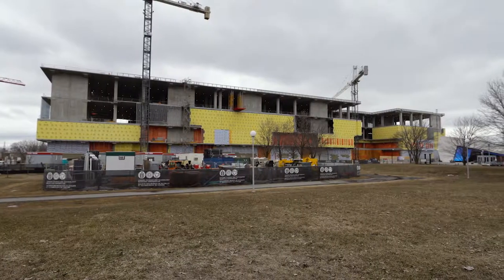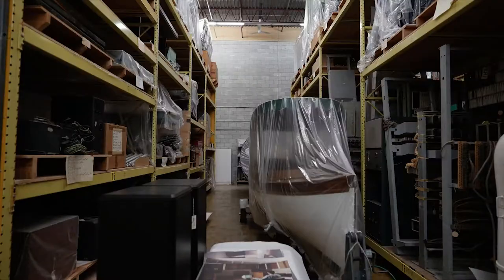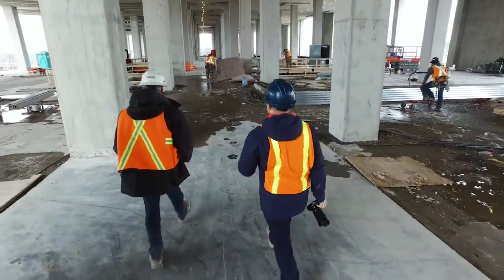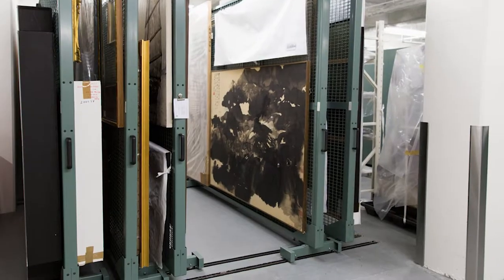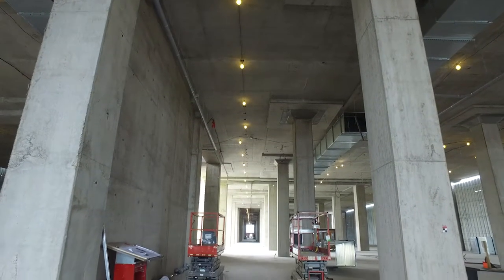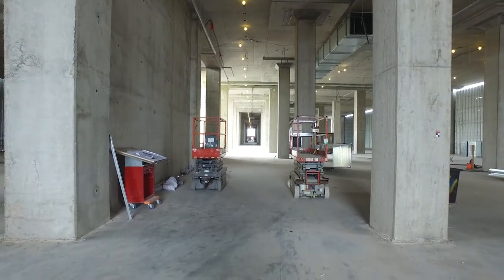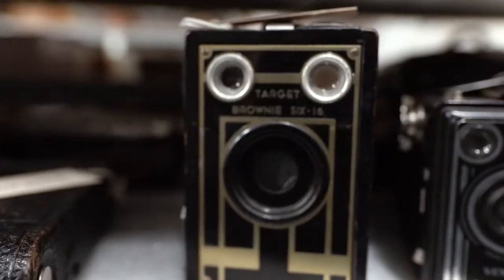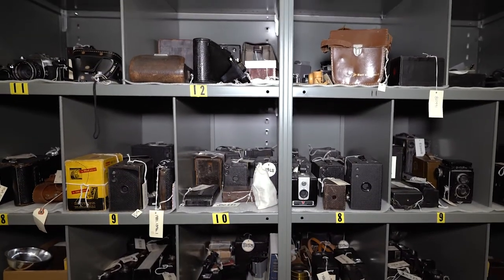Artifact move and storage - Collections Conservation Centre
Gordon Perrault, Director of Conservation and Collection Services, discusses the complexities of moving an entire collection of artifacts, from the very small to the very large.